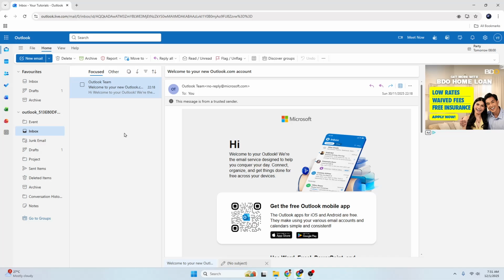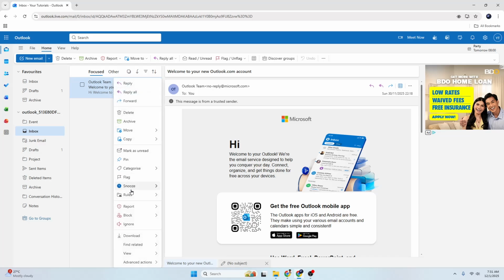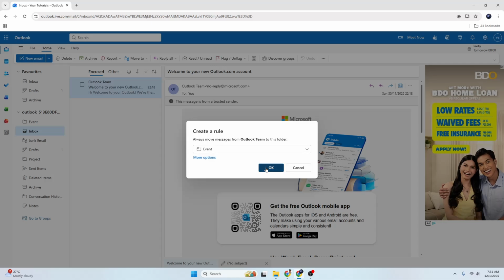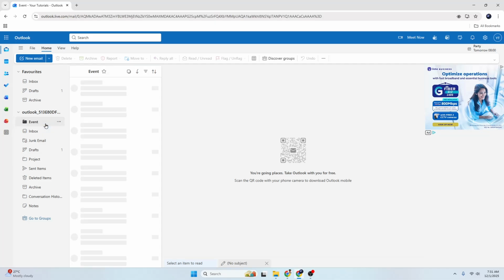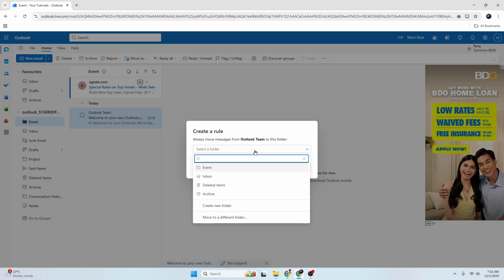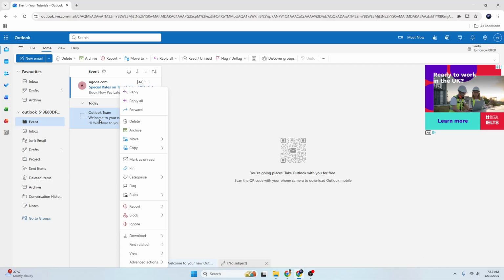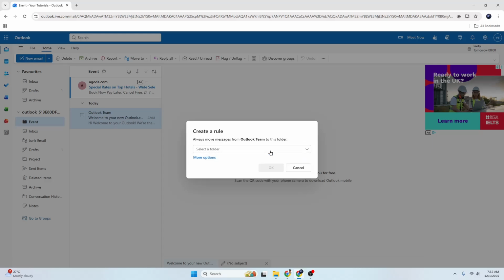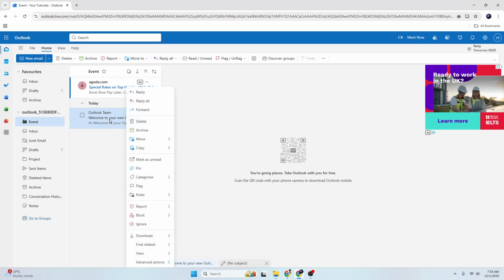How To Create A Rule In Outlook To Move Emails – Easy (2025)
Outlook rules help you organize emails automatically. This tutorial shows how to create rules to move, sort, or filter emails as soon as they arrive — perfect for managing busy inboxes.

⏱️ Timestamps:
0:00 – Introduction
0:40 – Open Rules settings
1:20 – Choose email conditions
2:00 – Select folder to move to
3:00 – Save & apply rule
4:00 – Test automatic sorting

Supported Platforms: Windows, macOS, Outlook Web